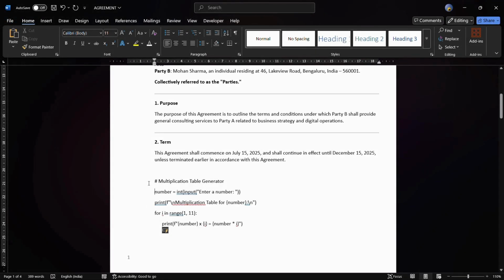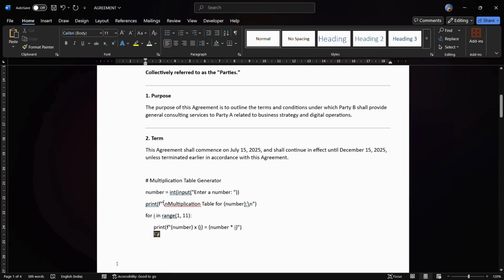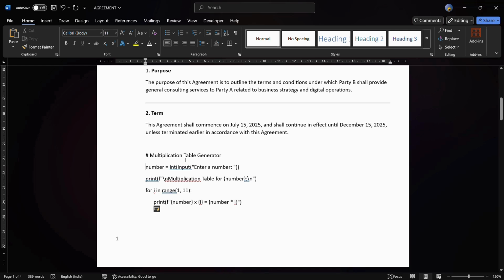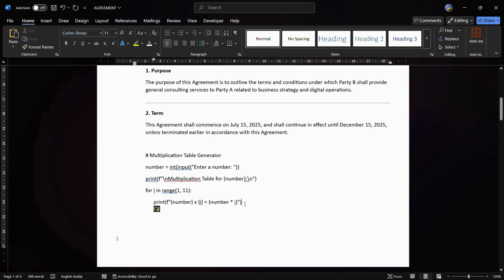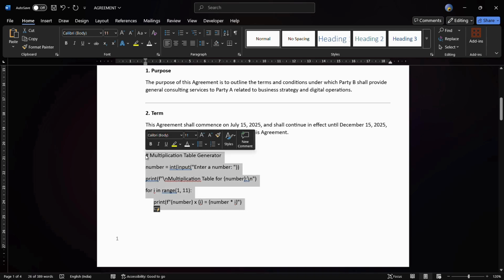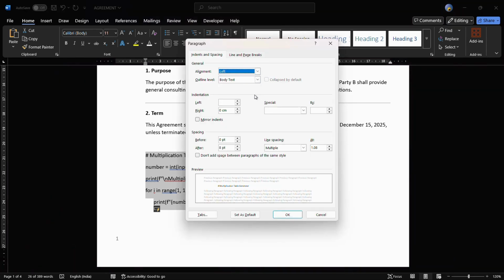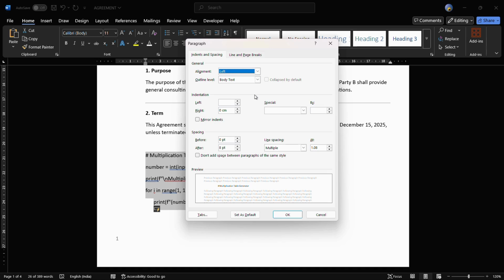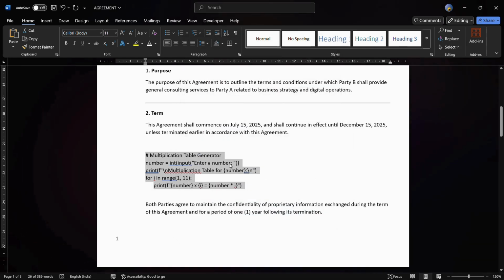How to Format Code in MS Word | Display Code Snippets Cleanly in Docs & Reports | Step-by-Step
Want to paste and format code in Microsoft Word without losing indentation or readability? In this easy and detailed 2025 tutorial, you’ll learn how to format code properly in MS Word for assignments, reports, or tech documentation.

💡 Works for:
✔️ Python, Java, C++, HTML, SQL, and other programming languages
✔️ Academic submissions, software documentation, coding assignments
✔️ Technical reports and portfolios

📌 This video covers:
✅ How to paste code in Word without losing spacing
✅ How to use monospaced fonts (Courier New, Consolas, etc.)
✅ How to apply syntax highlighting using Notepad++ / Visual Studio Code
✅ How to use text boxes or tables for clean layout
✅ How to preserve indentation and structure

🖥️ Compatible with Word 2016, 2019, 2021 & Office 365 — Windows & Mac

🎯 Bonus: Exporting code snippets from IDEs for clean pasting into Word